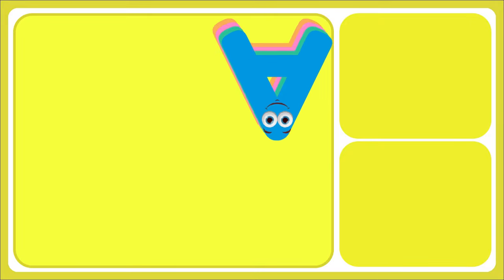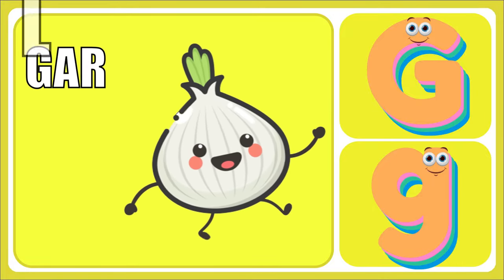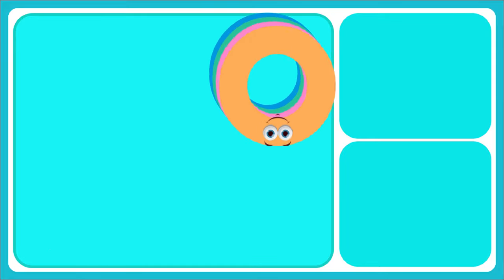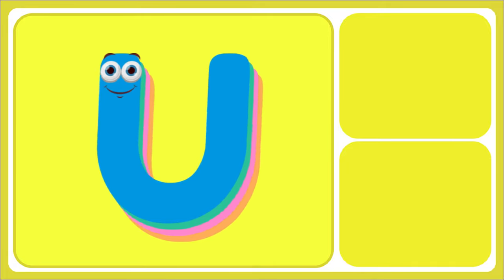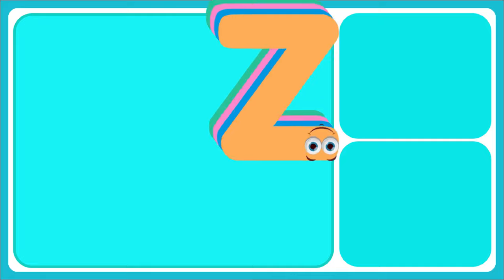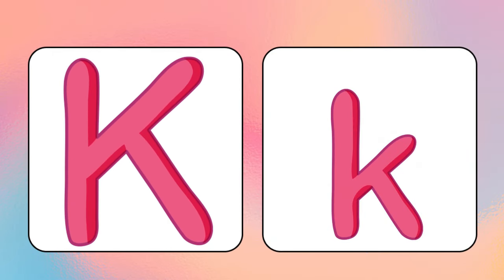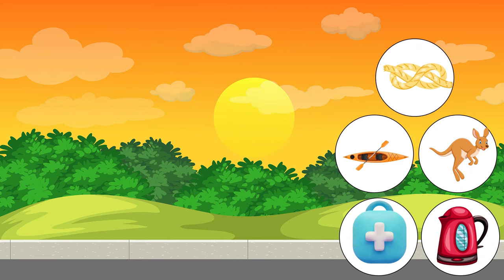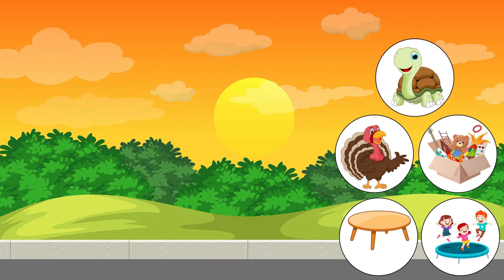Kids Videos For Kids | ABC Learning Videos | Preschool Learning Videos For 3 Year Olds | Kids ABCD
This video is parts to kids learning videos for kids which includes ABC learning for kids, A to Z learning videos and ABC learning for toddlers. This video helpful for kids to learn alphabets with phonics and words learning from alphabets.